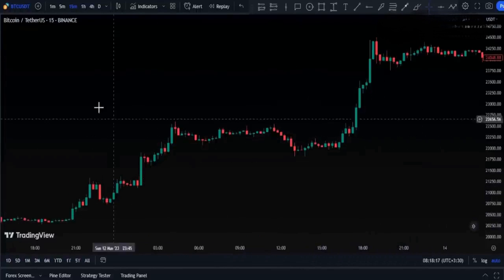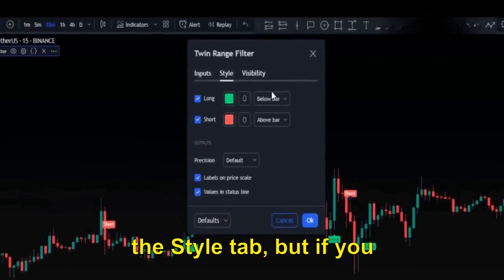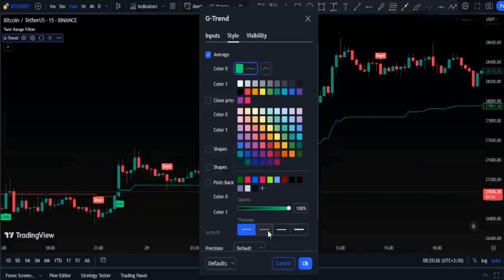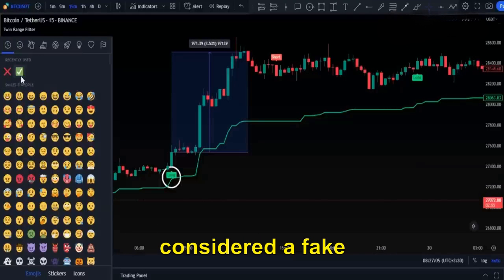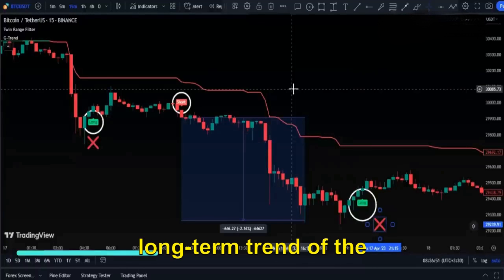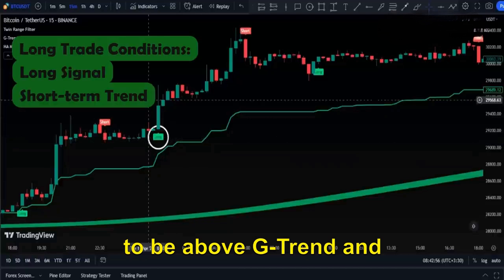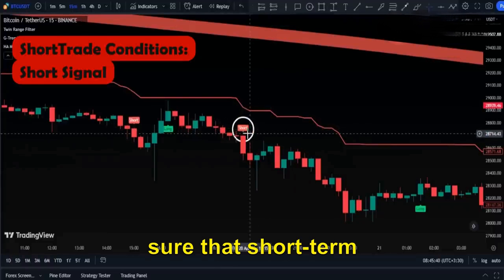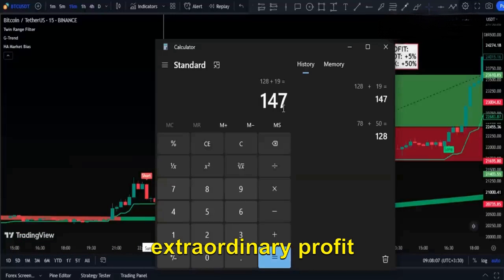Traders! 'I Try It ! A Reliable Scalping Trading Strategy for Consistent Profits [Scalping Method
Top Forex Broker for Scalping with a $50.00 Welcome Bonus to Kickstart Your Trading Career

Prepare for a Thrilling Ride ! I Try It !Precision Trading Signals with the Latest Smart Money Indicator on TradingView !

Introduction to Trading Metrics

What is MoneyMind AI?
MoneyMind AI: Your Source for Scalping Strategies MoneyMind AI is your go-to channel for learning profitable scalping strategies in various timeframes. We offer concise videos sharing the best trading and scalping strategies for free.

 Unlock the power to enhance your trading experience. Learn how to program and automate your own trading strategy and even create your very own trading bot.

Here and gain access to the finest charting and trading tools available

Buckle Up, Traders! '
This game is beatable!  But this game it's never truly over!!

Ready to boost your trading income with side hustle tips? Dive into our blog now and discover strategies to enhance your financial journey!